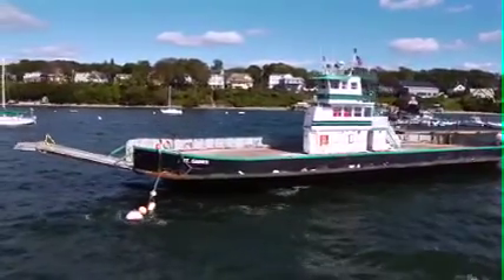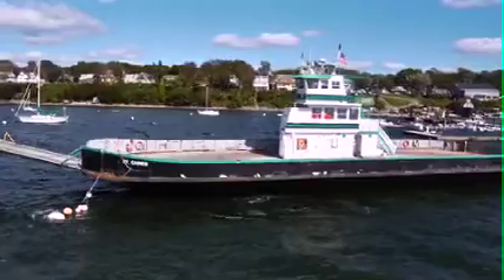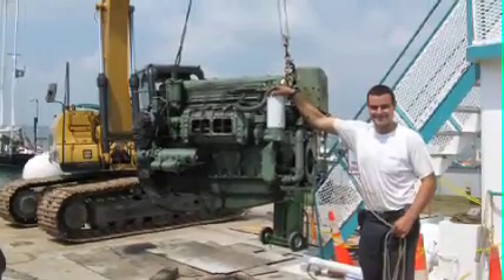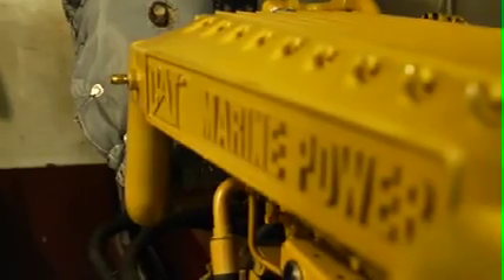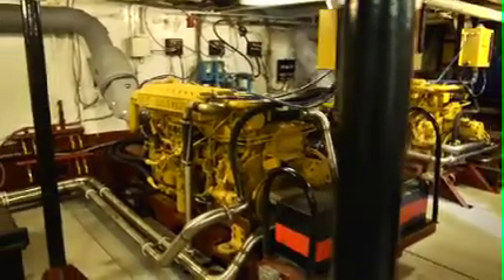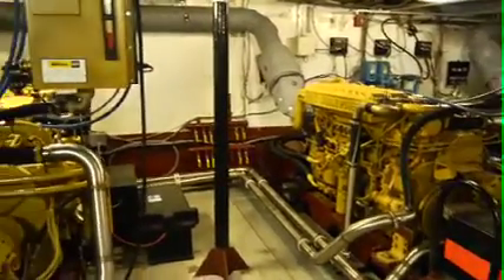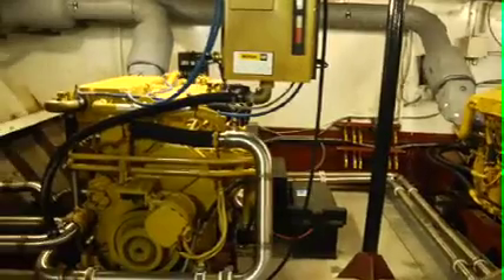LPA needs your vote, PLEASE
This hard working Maine family is in a competition to win a new Caterpillar dump truck.
to vote for these nice people if you like the video showing why they need one and why they like Cat. Look at some of the other entries if you have time and vote for who you think has shown you the best information, Vote every day until 10/15/11. Thank you so much!